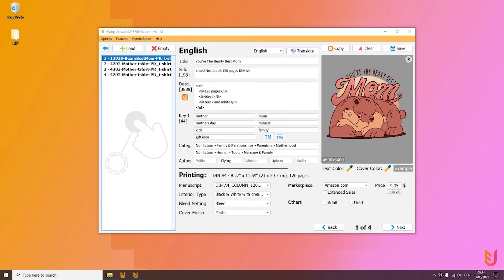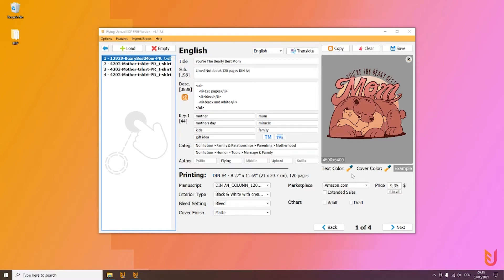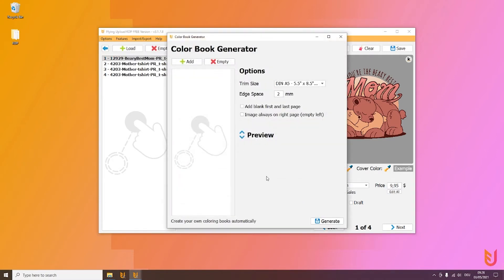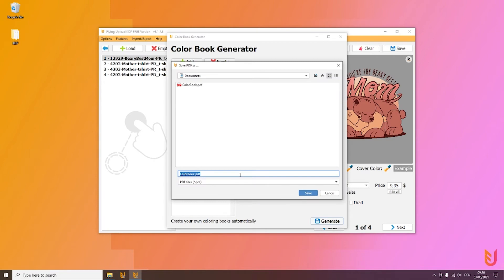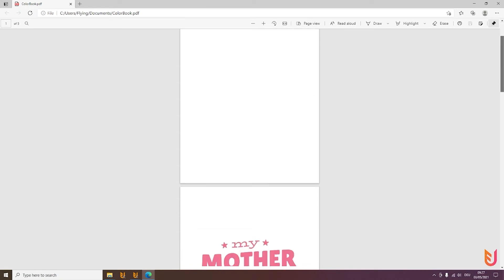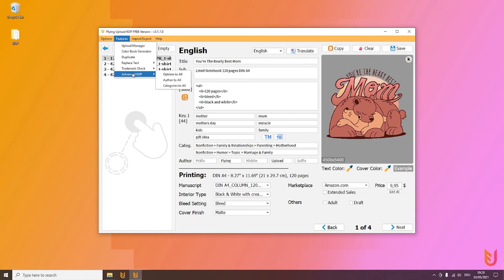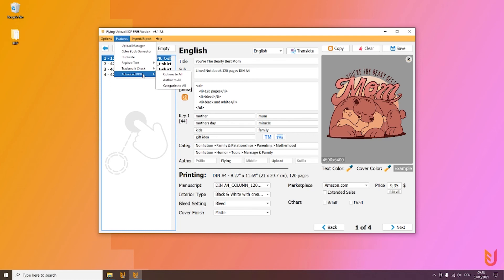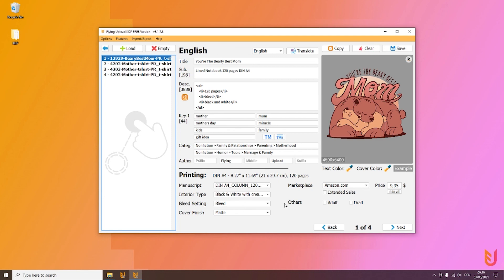FREE Version Flying Upload Kindle Direct Publishing - Tutorial #7 Mega Cool Extra Features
Not just upload, much more. With FU KDP you have a cover creator, trademark check, translation service and many more advantages!

There are also a lot of features like a trademark check, translation, scaling cover creator, category quick search and much more that makes your life even easier!💬

No matter if beginner or on the road to a KDP pro, with Flying Upload KDP you optimize your work, make it more efficient and you save a lot of time and nerves :-).